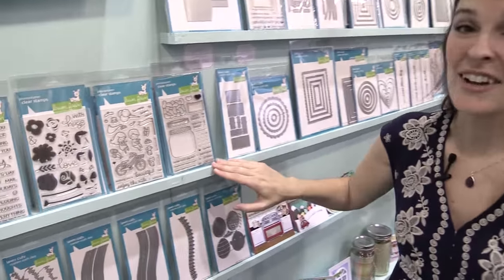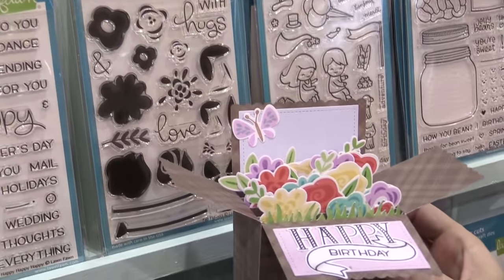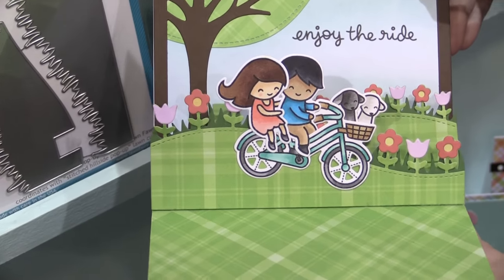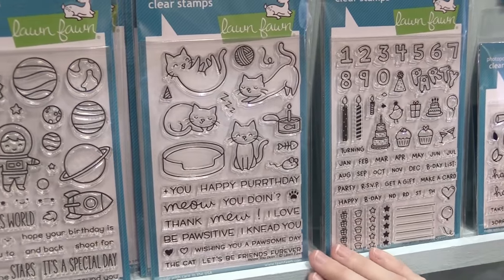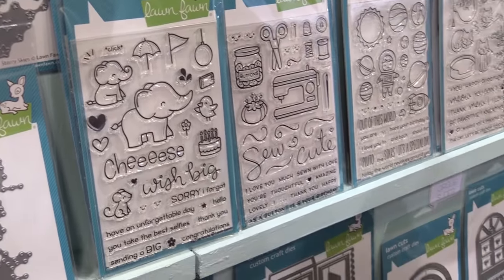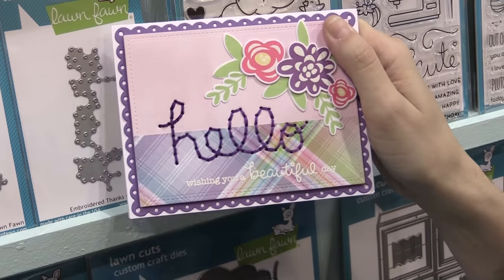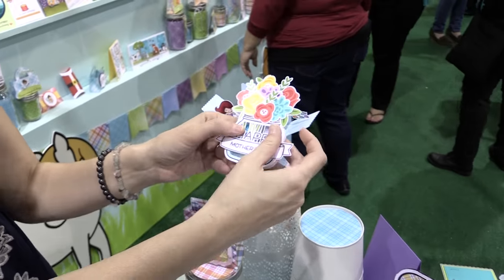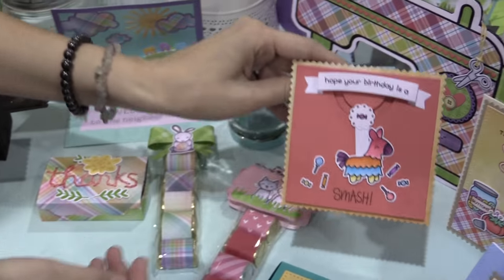2017 Stamp & Die Collection - Lawn Fawn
See all the newest stamps and dies from Lawn Fawn at Scrapbook.com...

Kelly Marie is excited to share the 2017 Stamp and Die Collection from Lawn Fawn. This collection is a fun for creating cards for any occasion. Check out the sentiments, flowers, critters, kids, banners and planner stamps plus border dies, embroidered dies, words, matching stamp and die sets and so much more! Simply adorable.